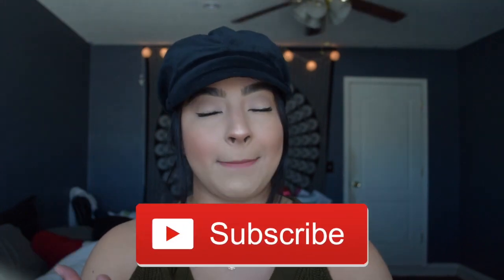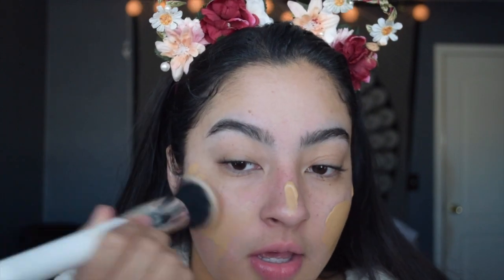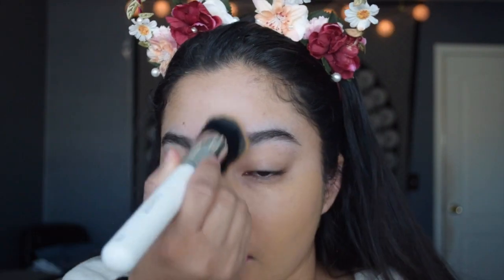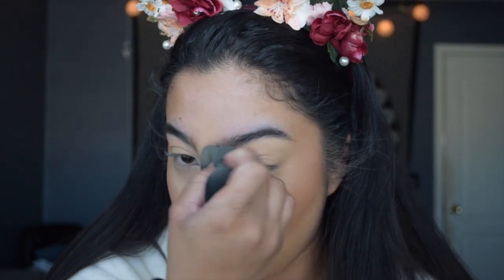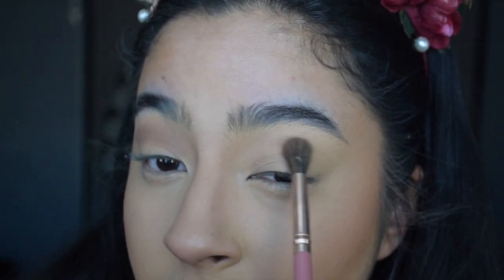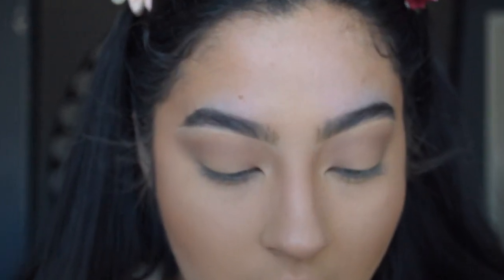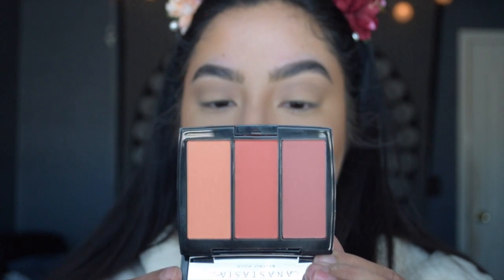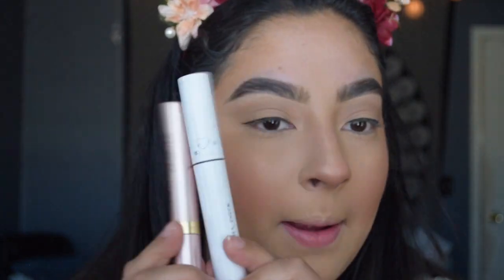Updated Makeup Routine| Spring Makeup| Dani Monarrez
Hello Everyone🌞

In today's video I wanted to share an updated makeup routine. This is a makeup routine that I have been doing as of lately now that it is warmer and that it is spring time.

Products Used💄

Peach Perfect Foundation in Warm Beige
Born This Way Super Coverage Concealer by Too Faced in Natural Beige
E.L.F 16 hr Camo Concealer in Deep Cinnamon, Tan Sand and Medium Peach
Wet N Wild Mega Glo Makeup Stick Bronzer in Where is Walnut?
Physicians Formula MURUMURU BUTTER BRONZER in Sculpting Bronzer
Wet N Wild Photo Focus Translucent Loose Setting Powder
Marc Jacobs O!Mega Coconut Bronzer in Tan-Tastic
Morphe Continuous Setting Mist
Hourglass Arch Brow Sculpting Pencil in dark brown
Maybelline Facestudio Master Chrome Gold Highlighter
Wet N Wild Mega Glo Highlighting Powder in Precious Petals
AHB Blush Trio in Peachy Love
Colourpop BFF Liquid Liner in True Black
Colourpop brow boss gel in dark brown
Colourpop precision pencil in ash brown
Benefit Cosmetics Foolproof Brow Powder in dark brown
Colourpop BFF Mascara in Black on Black
L'Oreal Lash Paradise Mascara
Colourpop BLUR LUX LIPSTICK in Ca Love

Intro credit:
From Tiny Teal: she has a lot of videos with intros to choose from!